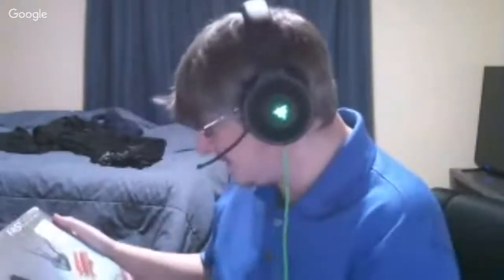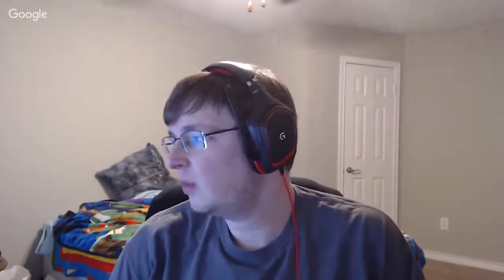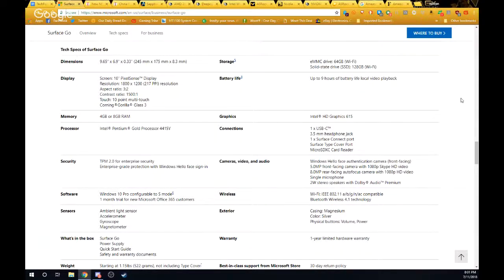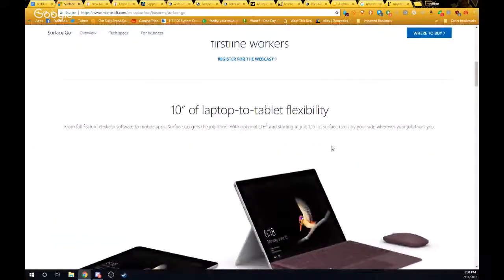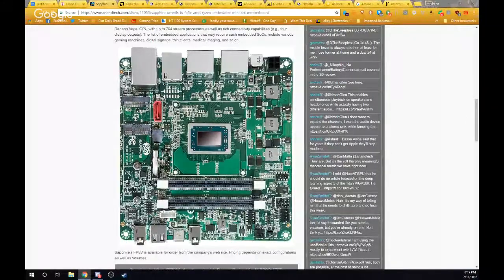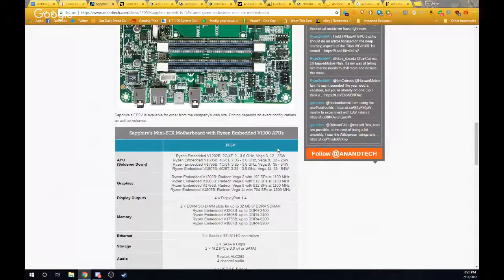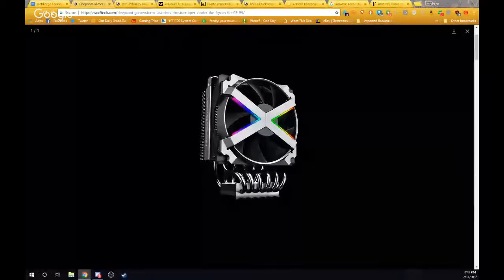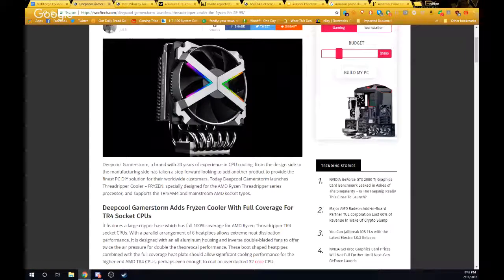TechForge: Microsoft Surface Go, Chinese EPYC CPU's & Geforce GTX 2080Ti Leak?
Become a CFG Patron for as little as $1 a month